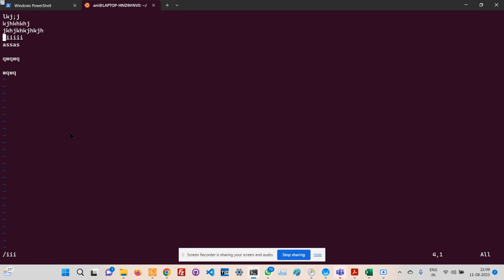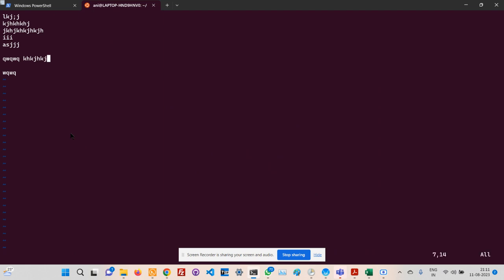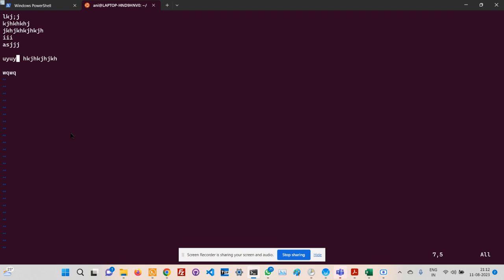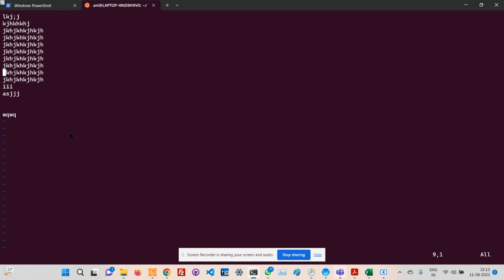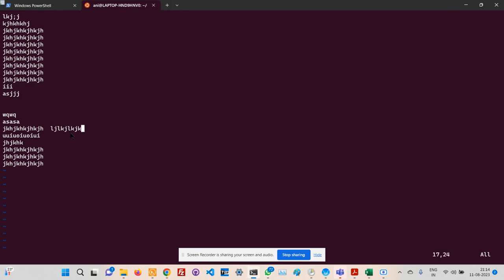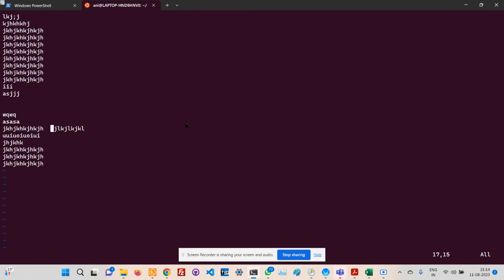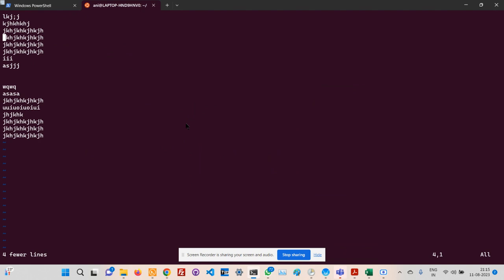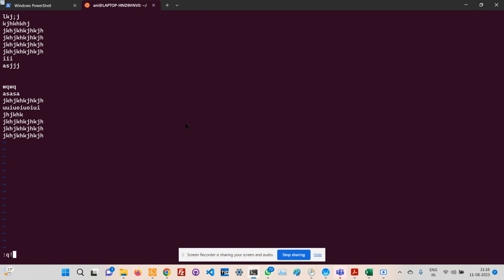vi level 2